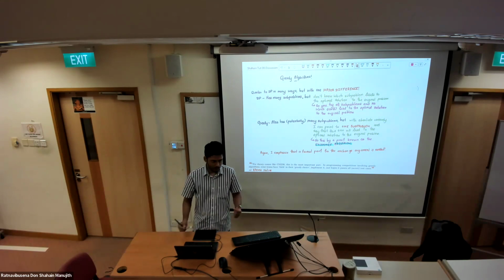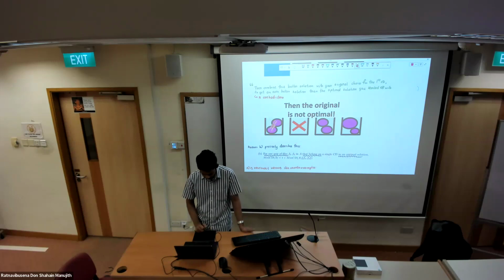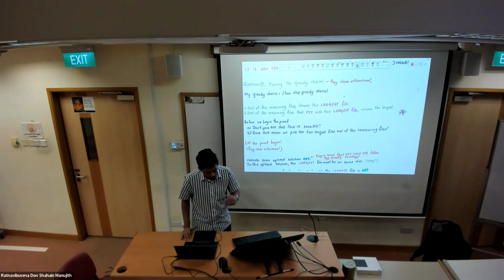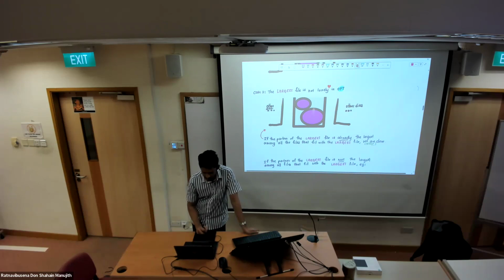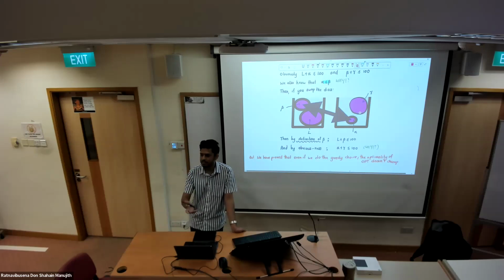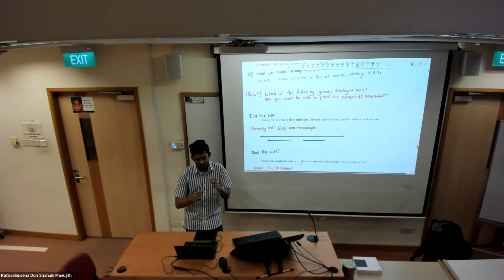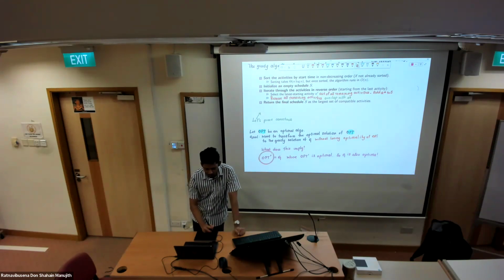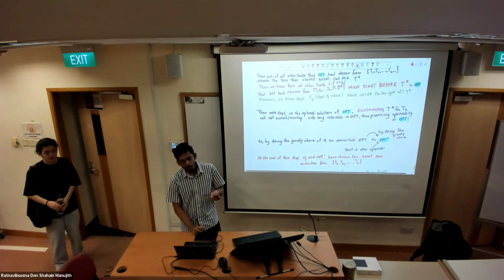CS3230 Tutorial 8 Greedy Algorithms